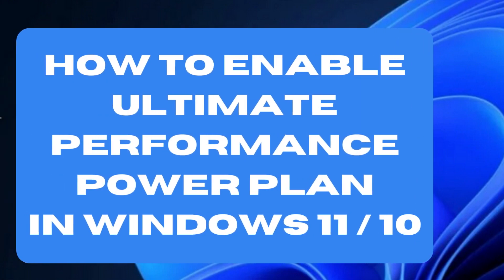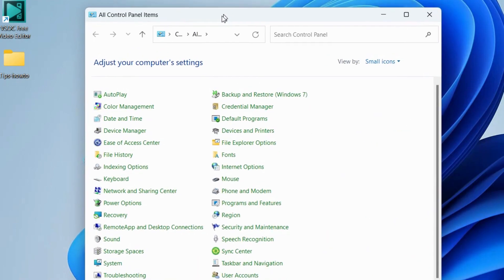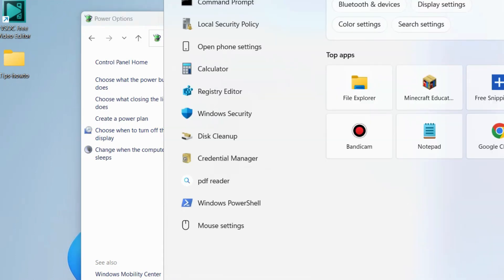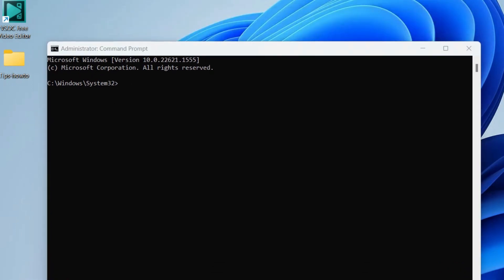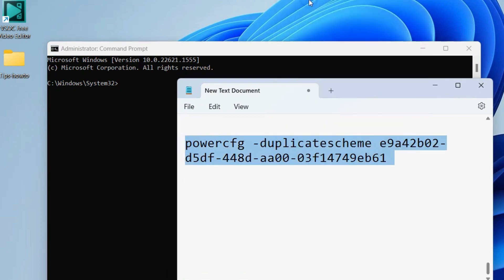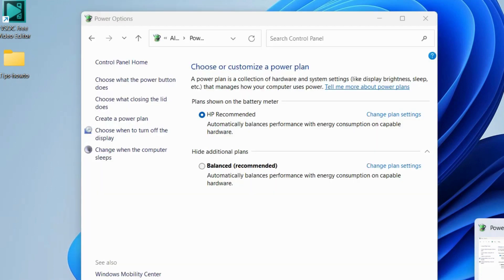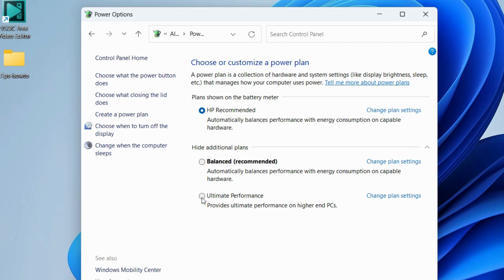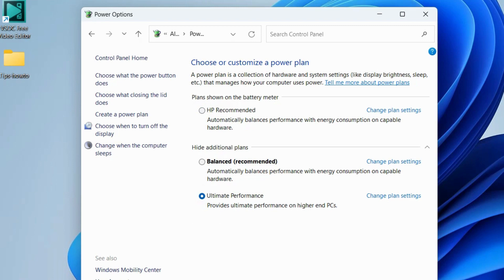How to enable Ultimate Performance Power Plan in Windows 11 / 10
Fix error